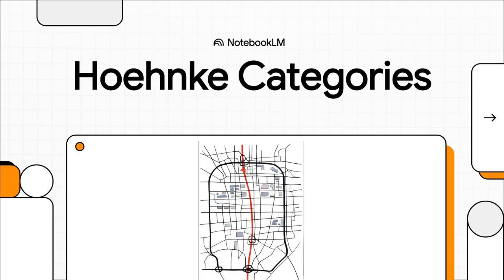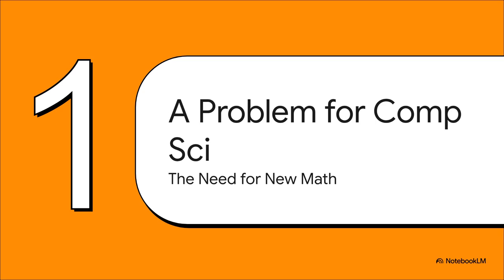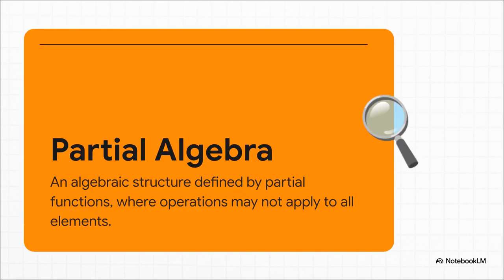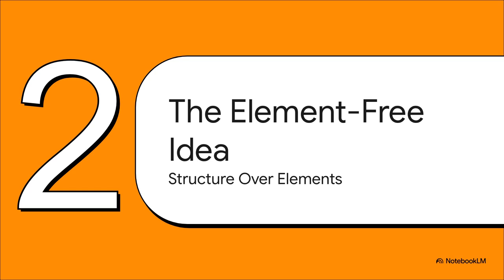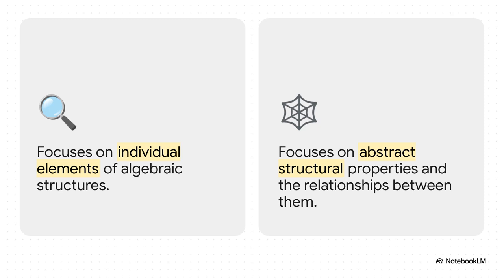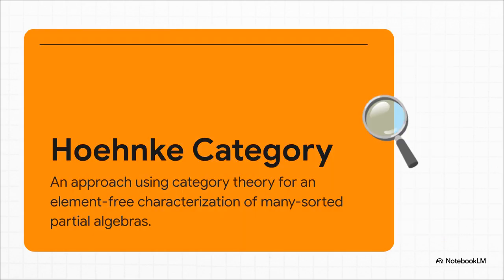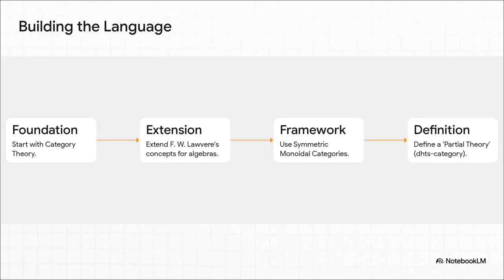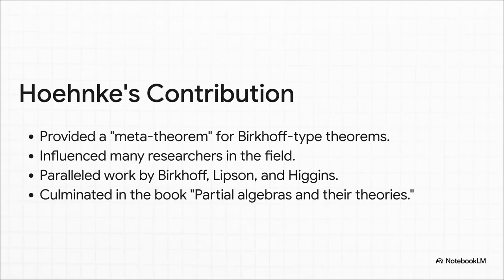Hoehnke Categories: Taming Complexity with Element-Free Abstraction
The provided source introduces the concept of Hoehnke categories, a mathematical framework developed to address challenges in computer science during the 1970s. This innovation emerged from the need for a more effective language to describe partial algebras, systems where operations may not always apply to every input. Mathematician Hans Jurgen Hoehnke proposed an element-free view, akin to a subway map that illustrates a city's structure without focusing on individual components. By building upon category theory and other advanced mathematical frameworks, Hoehnke created a tool for analyzing complex systems by focusing solely on their underlying structure and connections, offering a powerful new level of abstraction for understanding complexity.

Hoehnke Categories: A formal mathematical tool, developed by Hans Jurgen Hoehnke, that applies category theory to provide an "element-free" description of the rules and structure of complex systems, particularly partial algebras.
Partial Algebras: Mathematical systems where some operations or rules are not defined or do not always work for every possible input. A common example is division by zero.
Category Theory: A powerful branch of mathematics that studies abstract structures by focusing on relationships (morphisms) between objects, rather than the objects themselves. It provides the foundational framework for Hoehnke categories.
Element-Free View: Hoehnke's conceptual shift to describe complex systems by focusing solely on their underlying structure, connections, and rules, without needing to reference individual components or "elements."
Element-Based View: The traditional approach to understanding systems by cataloging and analyzing all their individual components and details.
Hans Jurgen Hoehnke: The brilliant mathematician who invented Hoehnke categories in the 1970s to address the limitations of existing mathematical tools in computer science.
Partial Theory: A technical framework within Hoehnke's construction that ties together various advanced mathematical concepts to enable the practical application of the element-free idea.
Meta-Theorem: In the context of Hoehnke's work, it refers to his contribution acting as a "master key" or a fundamental principle that unlocked new proofs and provided foundational insights for a generation of researchers.
FW Lawvere: A significant figure in category theory whose concepts were built upon by Hoehnke in the development of his categories.
Abstraction: The process of stepping back from specific details to focus on general concepts or underlying principles. Hoehnke categories offered a "new level of abstraction" for taming complexity.